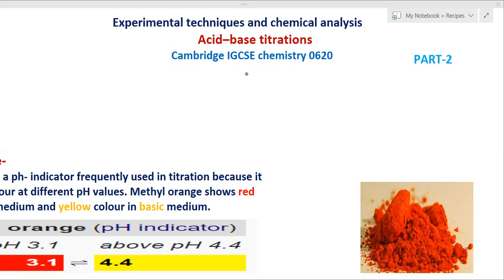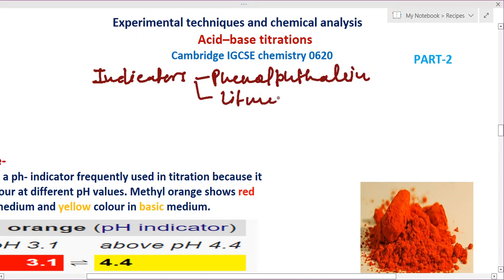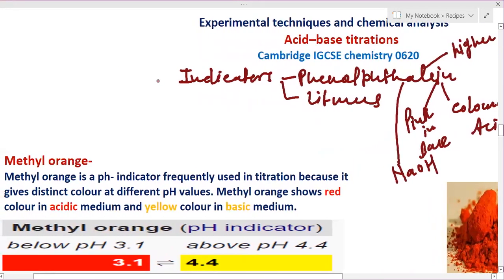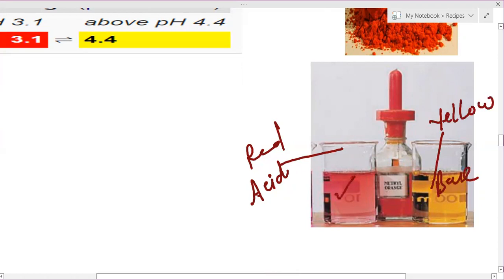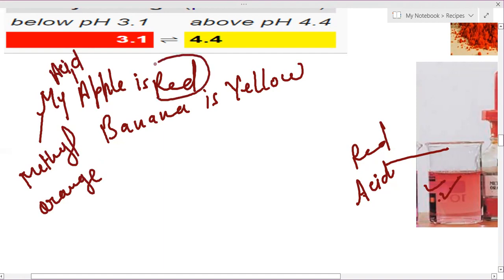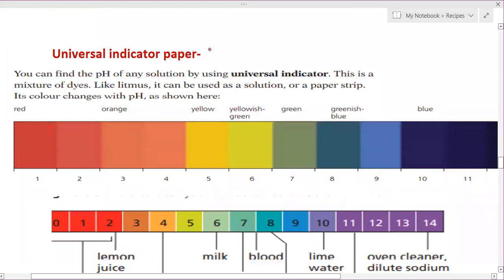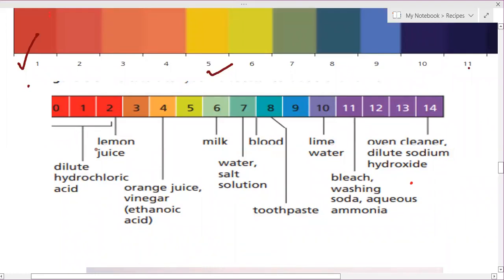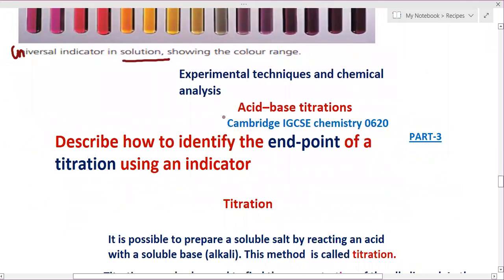Experimental techniques and chemical analysis IGCSE Chemistry-0620 Methyl orange.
IGCSE Chemistry -0620/Experimental techniques and chemical analysis, Indicators and color change. For paper -5 practical test or paper -6 alternative to practical. Methyl orange and universal indicator paper. Phenolphthalein is colorless in acid and pink in base.
GCSE EDEXCEL chemistry